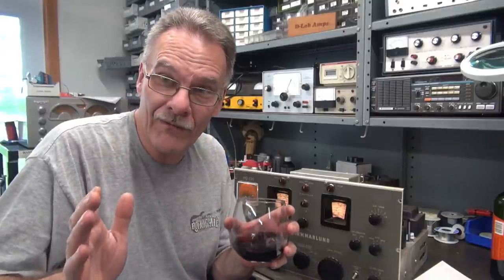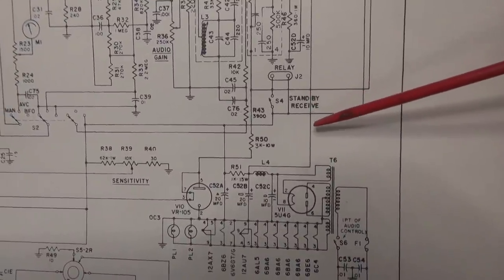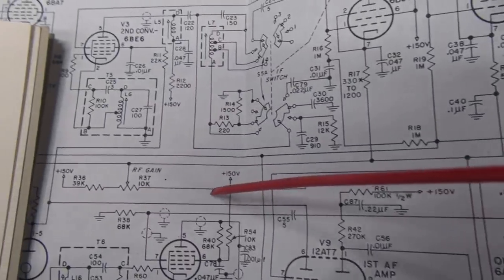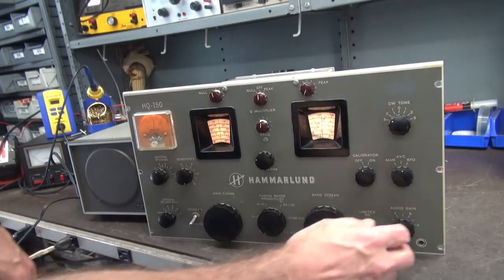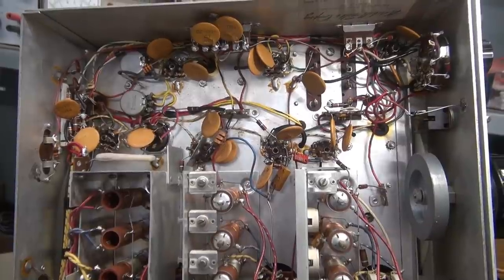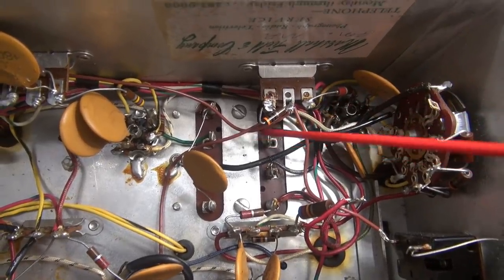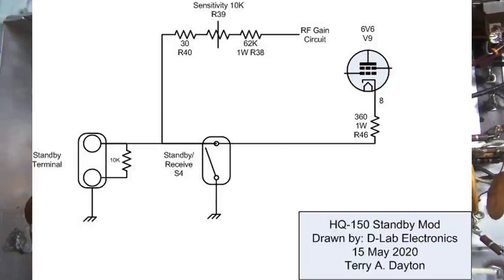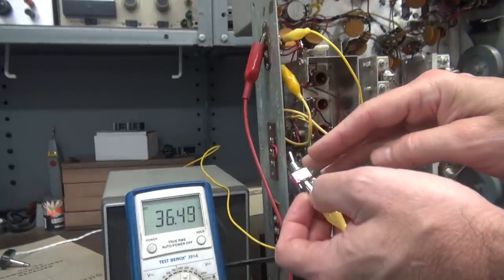How to eliminate standby noise pops Hammarlund HQ-150 Tube Ham receiver simple modification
Follow up video. I have added this standby switching system to numerous old receivers. Stole the info from a National NC-300 diagram. It is safe, switches silent, very reliable method. The Hammarlund HQ-150 is known for whooping and popping when operating with a Ham transmitter. If you use headphones the result is very painful. This conversion is easy, no extra required parts, just rearrange wiring. You will be impressed with the resut. Yes, D-lab is still in the ham equipment  repair business, just doing my best to juggle all of the other repairs that are mounding at the door! More cool videos coming your way!